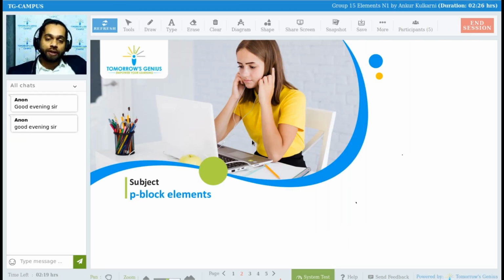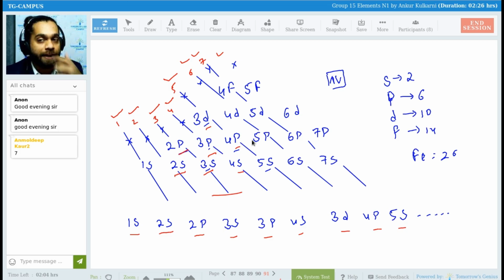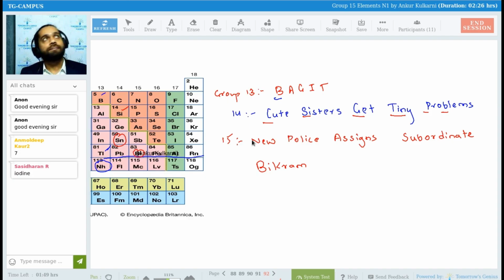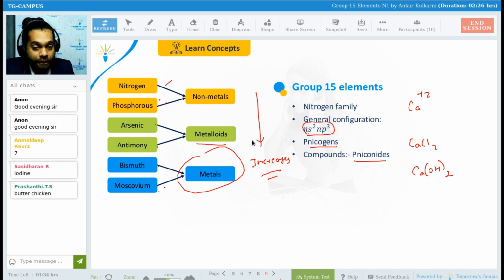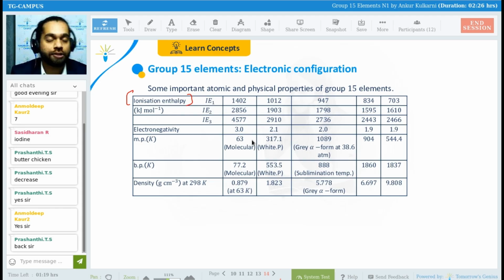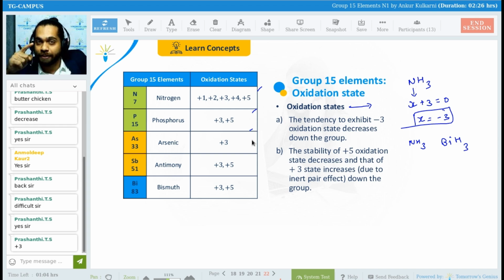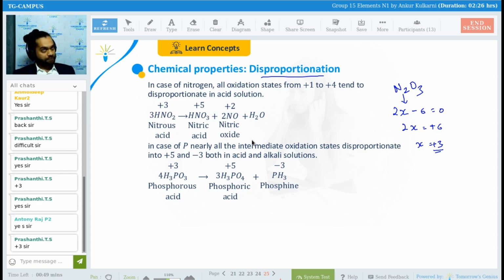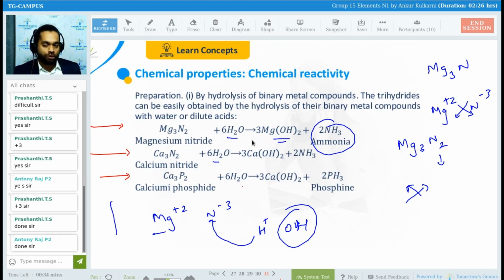Group 15 Elements | Nitrogen Family | P-Block Class 12 Chemistry | NEET 2026 Preparation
Master Group 15 Elements (Nitrogen Family) from the P-Block chapter in Class 12 Chemistry — perfect for NEET 2026 and CBSE Board preparation! 🌿

In this video, you’ll learn:

Electronic configuration and oxidation states of Group 15 elements

Physical and chemical properties with trends across the group

Important compounds of Nitrogen and Phosphorus

Key reactions, anomalies, and exam-focused tips

Watch till the end to strengthen your concepts and score higher in NEET Chemistry and Class 12 Board Exams!

Timestamp 👇
0:00 Introduction
0:10 p-block elements
39:56 Group 15 elements
46:34 Group 15 elements : Electronic configuration
1:06:08 Group 15 elements : Atomic and ionic Radii
1:07:03 Group 15 elements : Electro - negativity
1:08:11 Group 15 elements : Physical properties
1:11:45 Group 15 elements : Oxidation state
1:24:56 Chemical properties : Oxidation state and Disproportionation
1:35:31 Anomalous properties of nitrogen
1:38:12 Chemical properties : Chemical reactivity